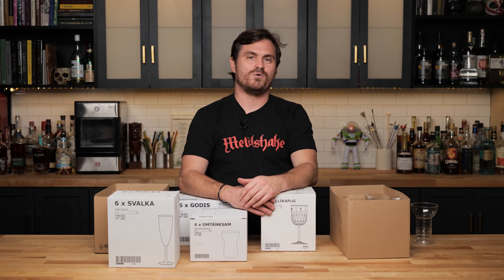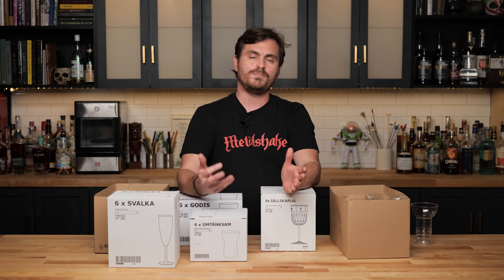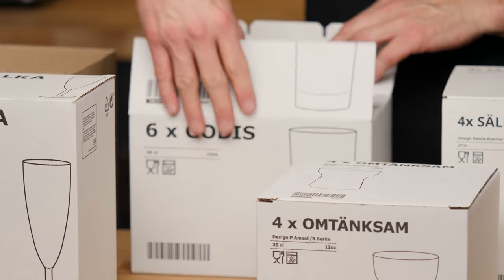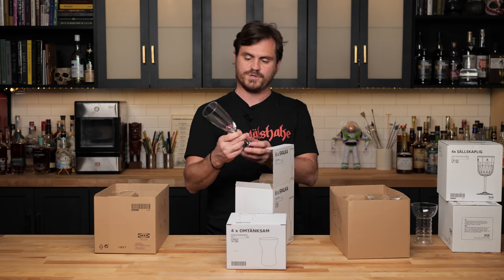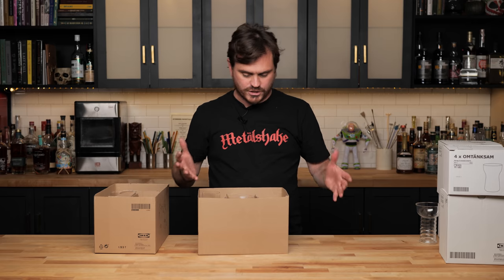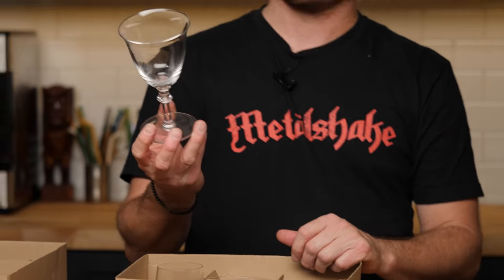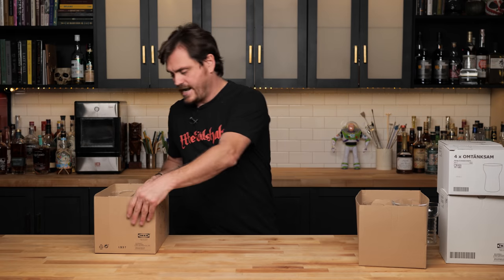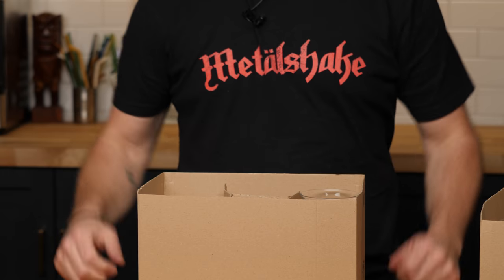The Best Cocktail Glasses from IKEA! 2021!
WEEEEE'RRRRREEEEE BAAAAAACCCCKKKK!
Today is truly an exciting day! Not only are we back on this channel after a loom hiatus, we're also on our BRAND NEW SET! Hope you guys stick with its while we take a few episodes to dial in the lighting and get situated and after three months we plan on being back here once a week with bottle tastings, reviews and hopefully once our crazy restrictions lift, some cool expanded content. We'll see on that one. But seriously here's a little simple video on the absolute best IKEA glassware for your home bar! And we're getting it to you just in time for New Years Eve celebrations! Hope this video finds you guys healthy and safe and of course we hope you enjoy it!
See You Guys Next Year! And don't forget to tune into our main channel for a 🔥 NYE episode!